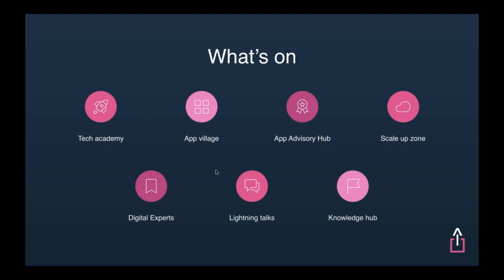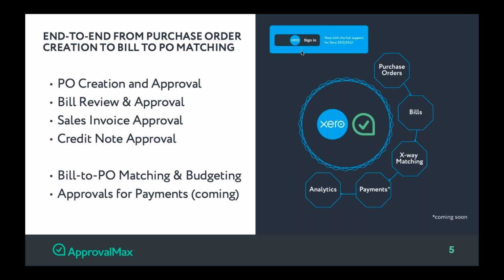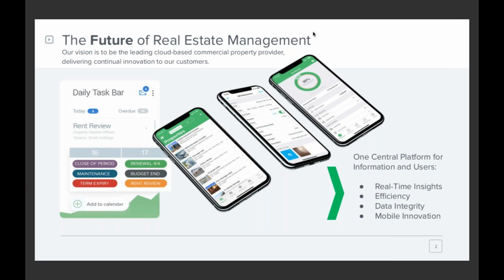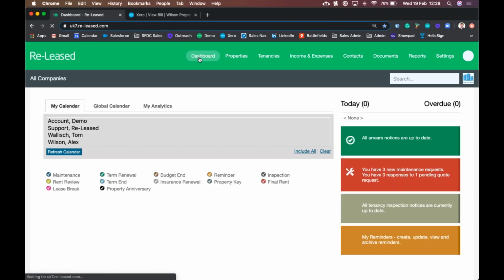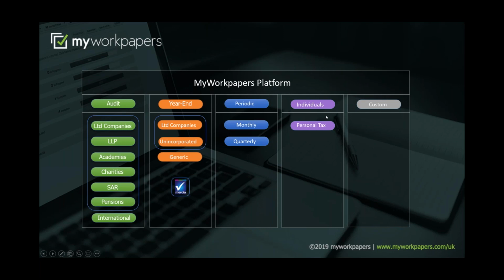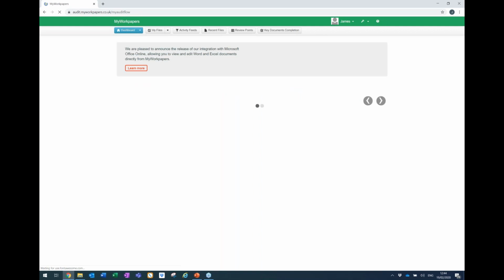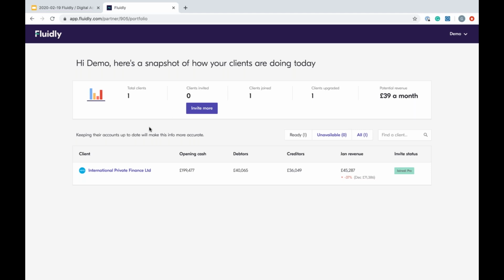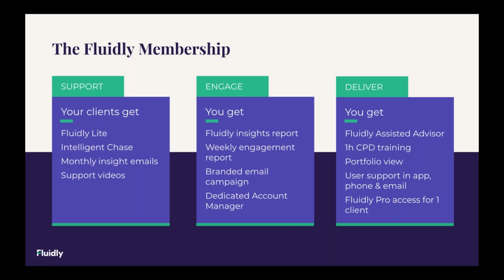Essential apps for your digital accountancy practice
In this episode of "essential apps" we take a look at Fluidly, ApprovalMax, Re Leased & MyWorkpapers